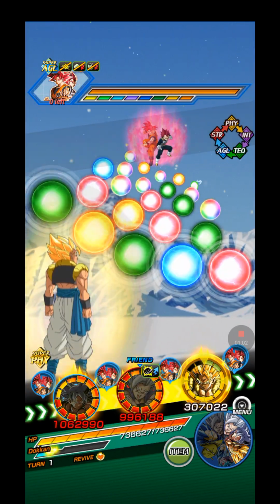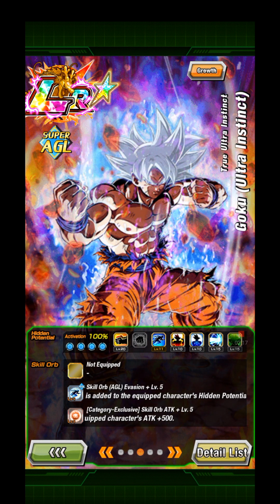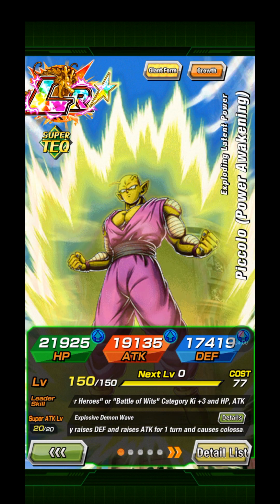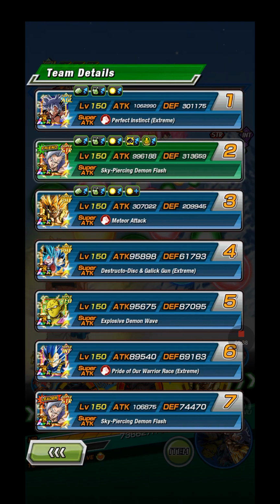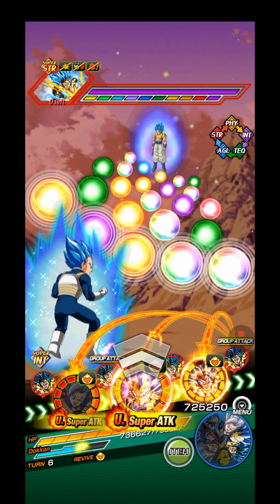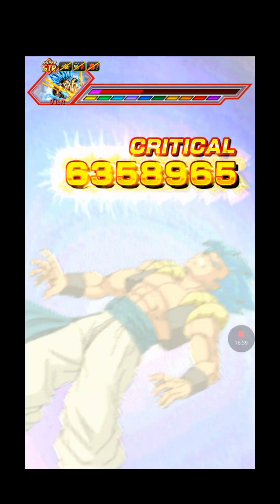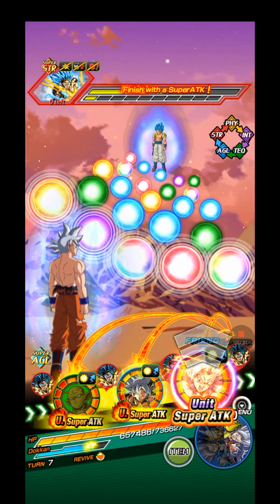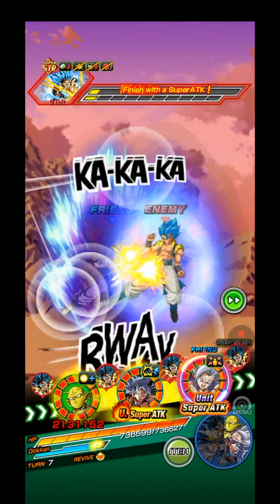Dokkan Battle Supreme Magnificent Battle Gogeta Blue Boss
Hello everyone

Whent well

Tips and suggestions are welcome